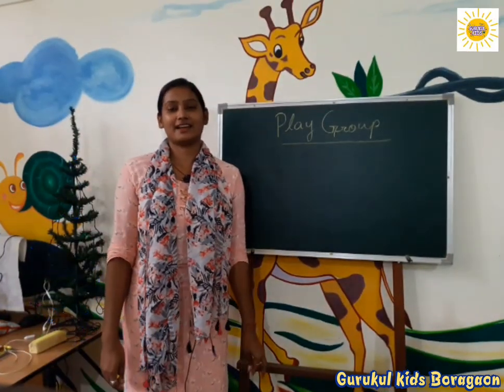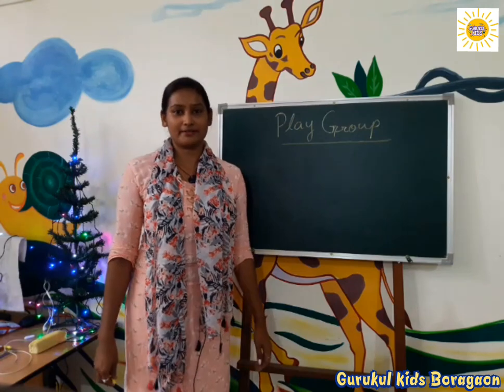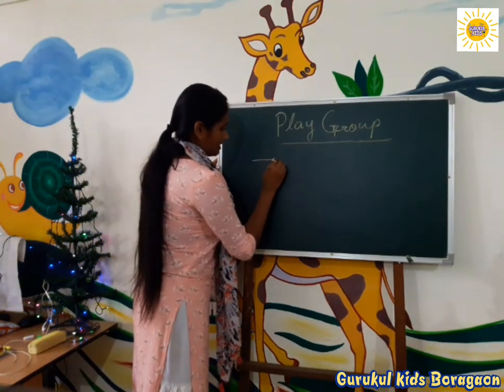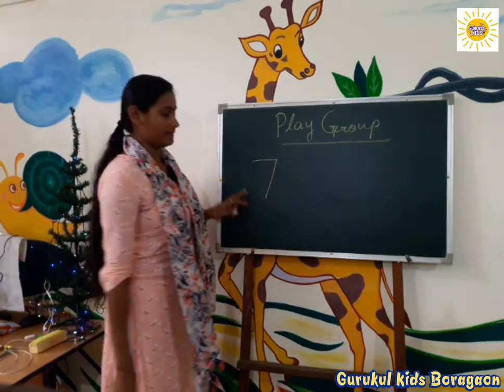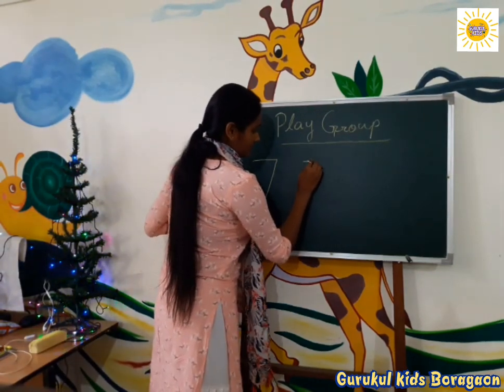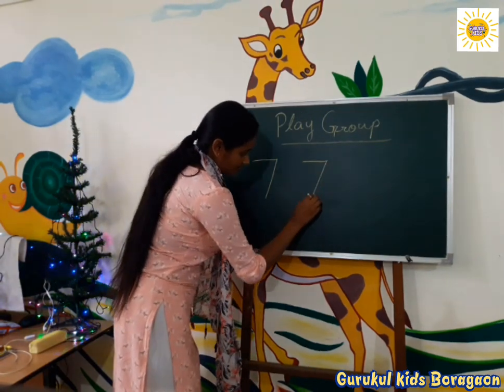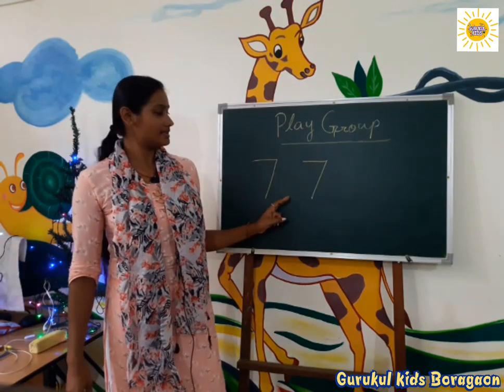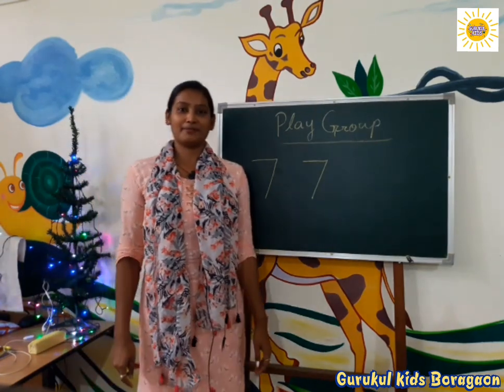Learn about number 7